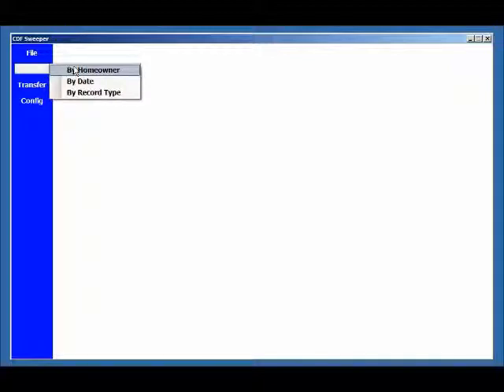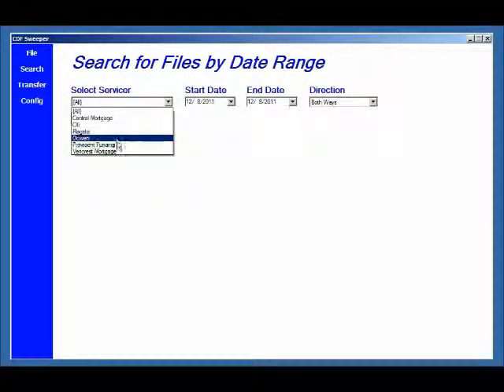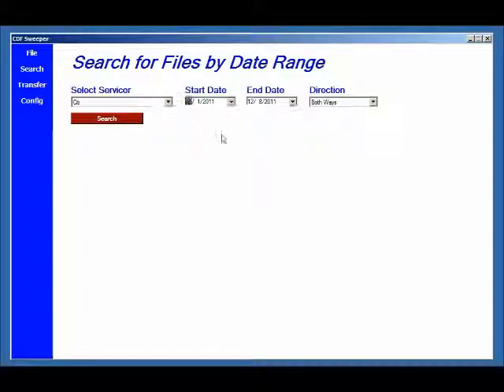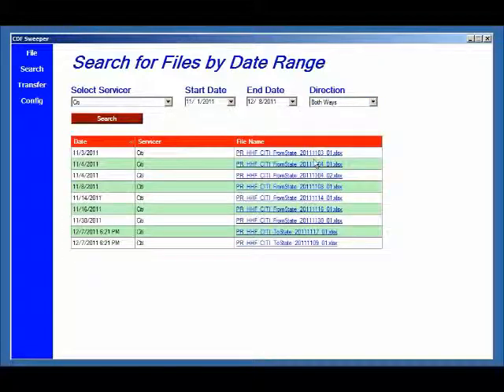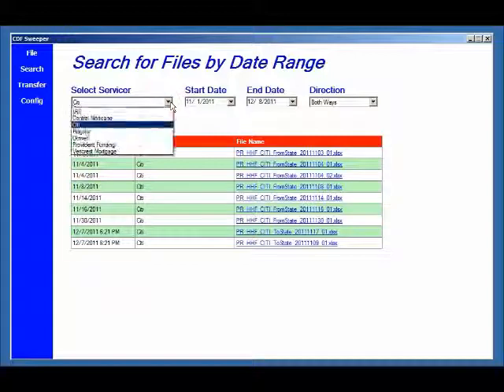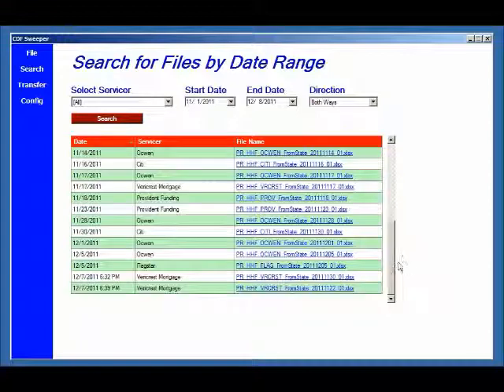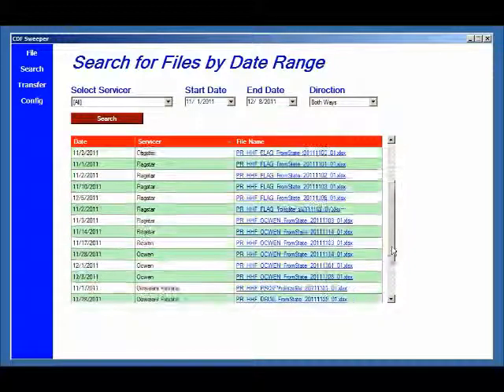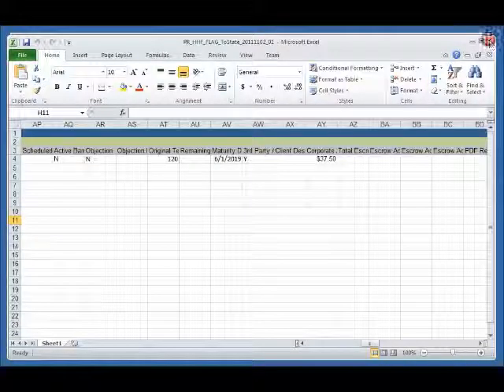CDF Crawler - Search by Date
CDF Crawler provides three ways for searching the sent and received CDF files.  This video explores the ability it gives you to find all CDF transactions that have been sent or received during a selected date range.